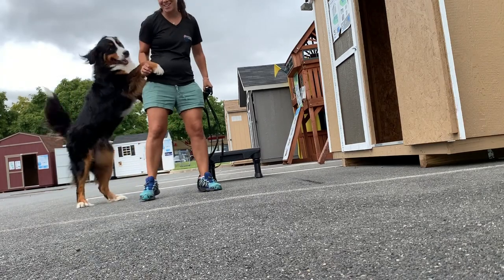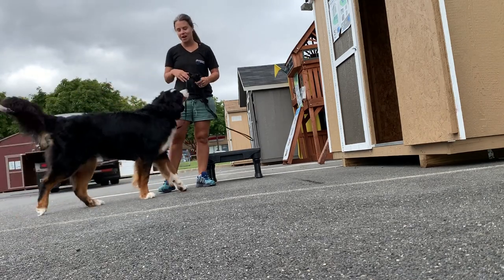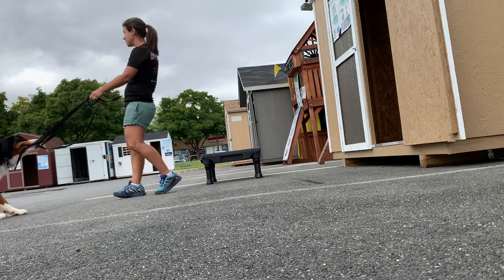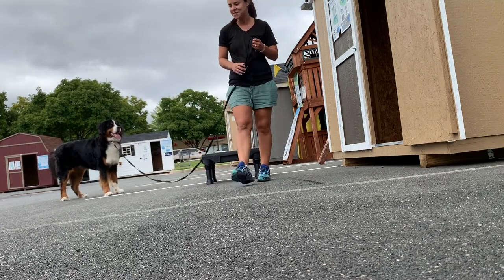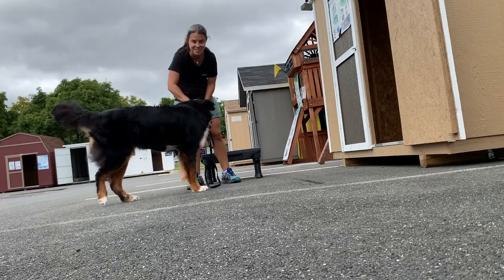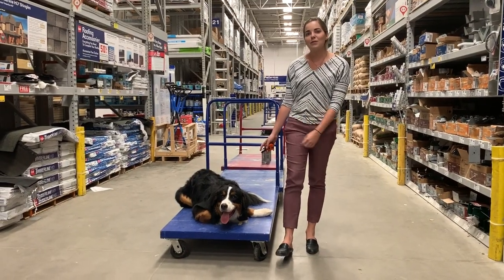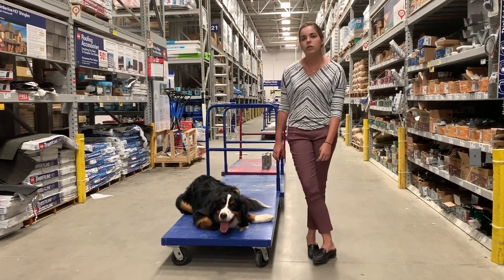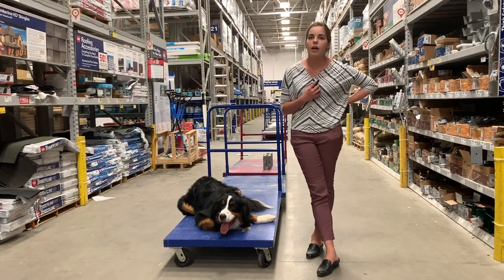Bernese Mountain Dog, 1-Yr-Old "Ollie" | Best Bernese Mountain Dog Trainers | Off Leash K9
Bernese Mountain Dog, 12 month old, Wild Puppy